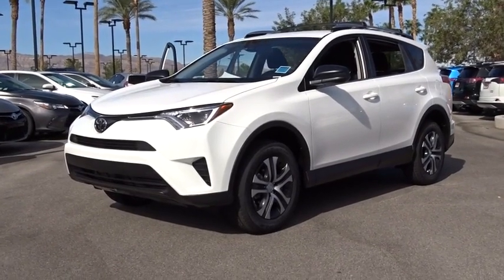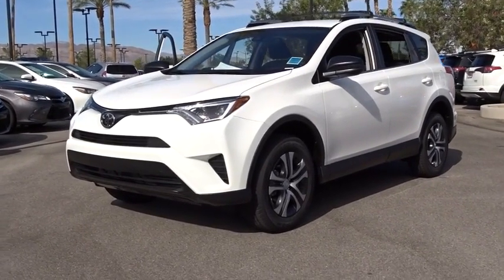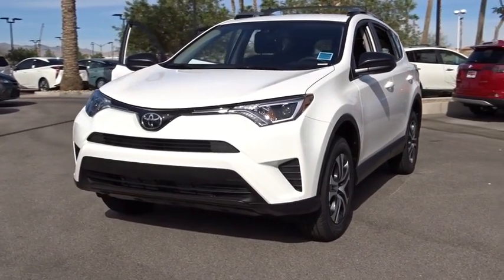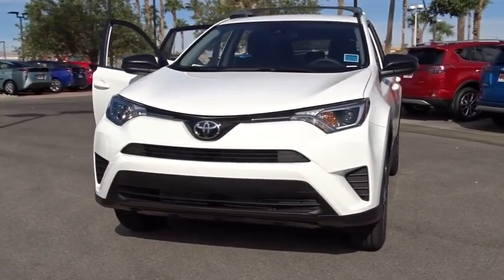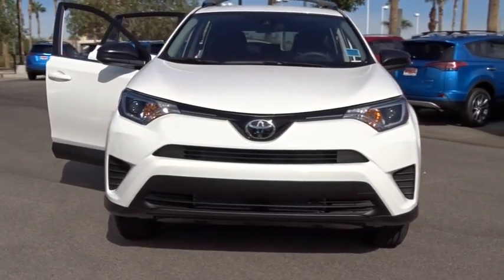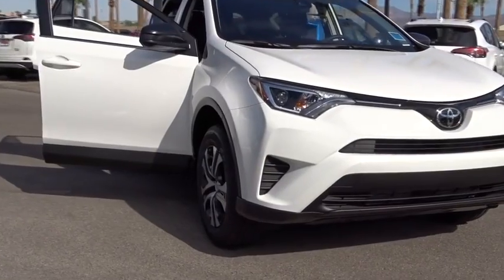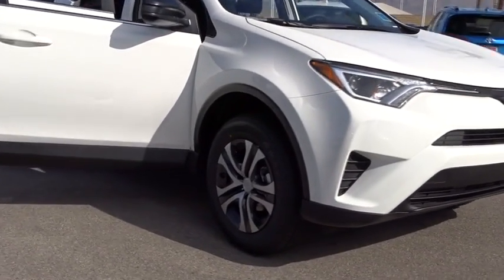2017 Toyota RAV4 Las Vegas, Henderson, North Las Vegas, San Bernardino County, NV 00870377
2017 Toyota RAV4

Centennial Toyota
6551 Centennial Center Blvd